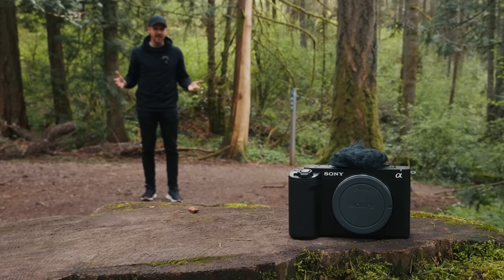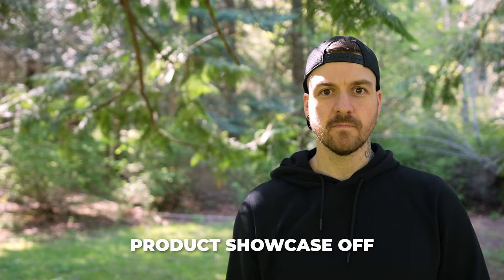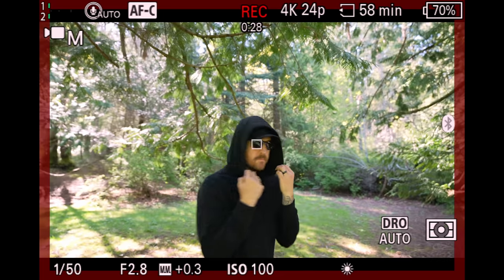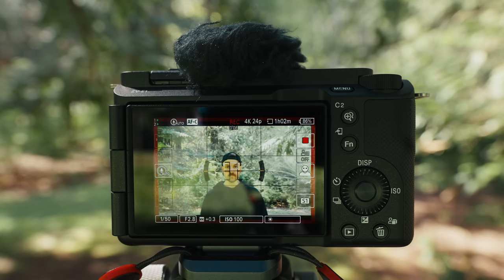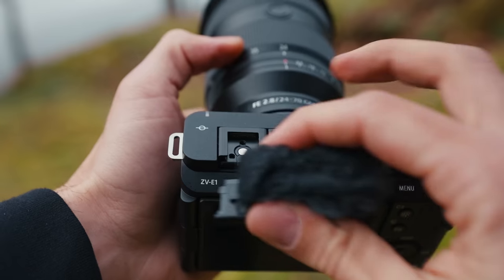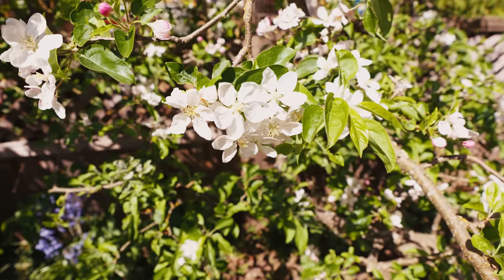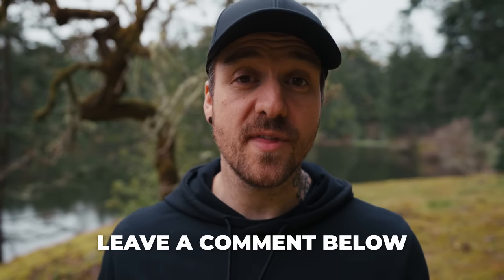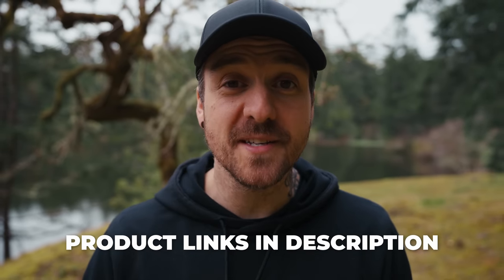Unveiling the Sony ZV-E1: What You Need to Know as a Vlogger or Content Creator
Is the Sony ZV-E1 the amazing camera some people are making it out to be? Or is it the overpriced and under-featured disappointment that others are claiming it to be? In this video we take a look at what this camera does have and what it may be missing from your list of "must-haves" in the hopes of helping you decide whether this the Sony ZV-E1 is the right choice for you.

00:00 Introduction
00:33 Included Features
02:22 AI Processor & Autofocus
03:10 New Framing Options
04:28 New Stabilization Mode
05:00 New Microphone & AI
06:00 Build, Size, And New Touch Features
07:10 Weather Sealing
07:30 Webcam Streaming
07:50 Image quality
08:30 What is the ZV-E1 Missing?
10:30 Why the Love/Hate Relationship?
11:51 Who is the Sony ZV-E1 For?

Gear That I Use or Recommend:
Cameras:

🛒 B&H Photo